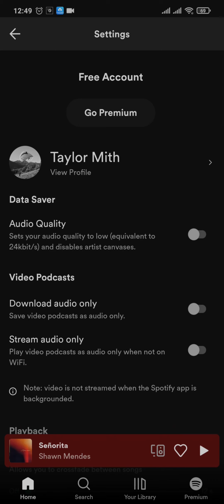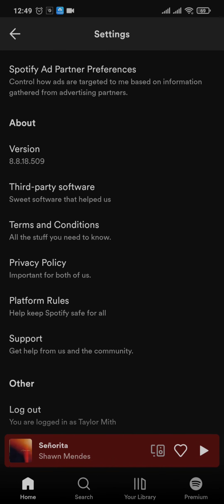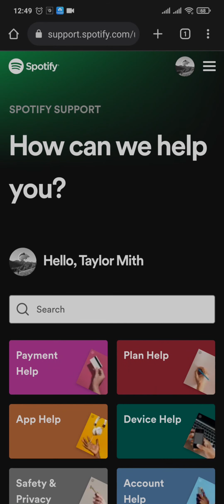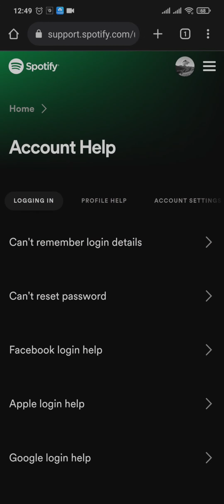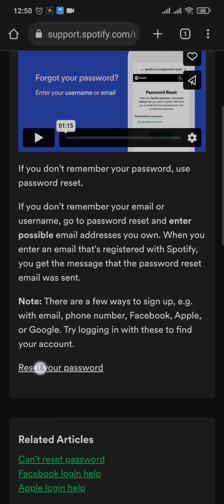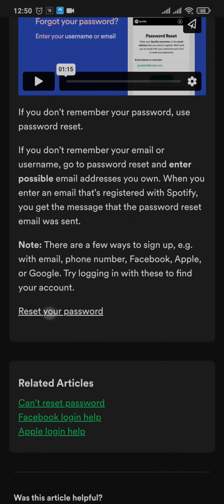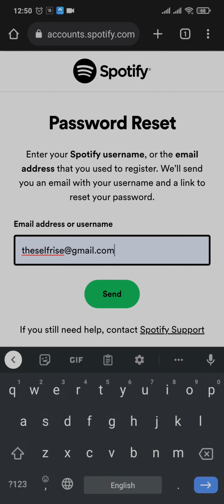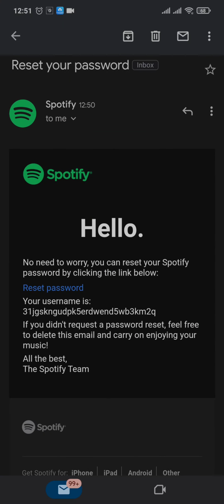How To Change Spotify Password On Phone (iPhone/Android)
In this video, we'll show you how to change your Spotify password on your phone quickly and easily. With step-by-step instructions, you'll be able to secure your account in no time.  Our tutorial is designed to be simple and easy to follow, so you can change your password with confidence. watch our video now and learn how to change your Spotify password on your phone.